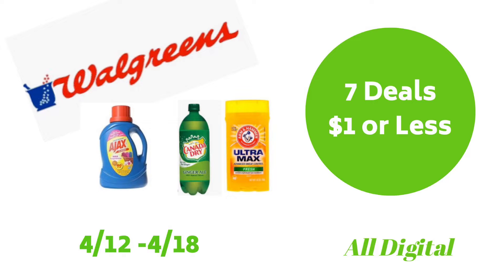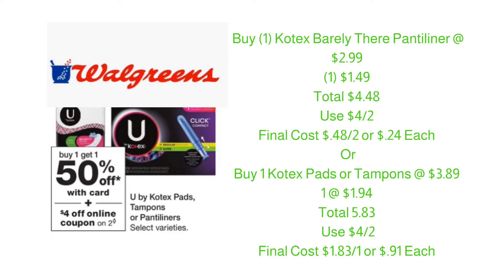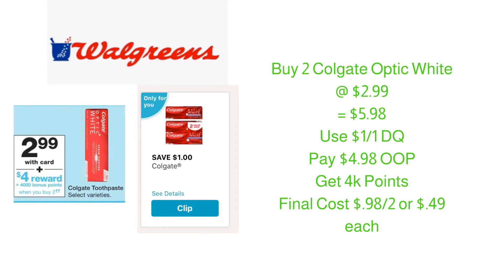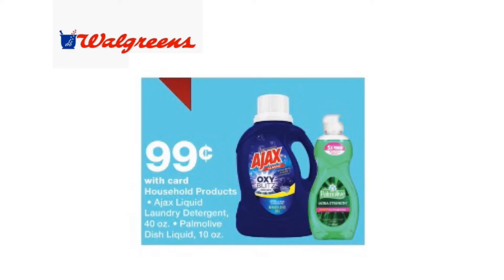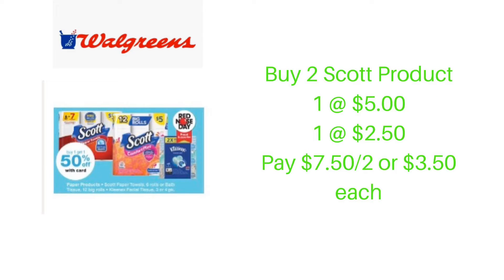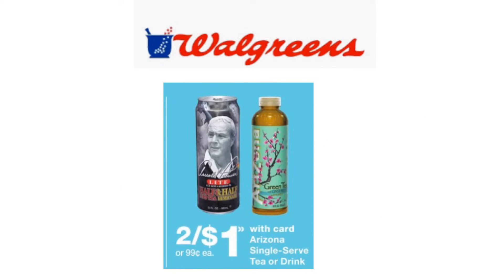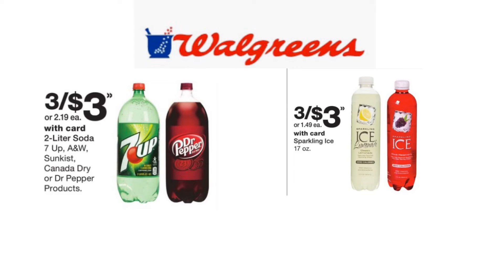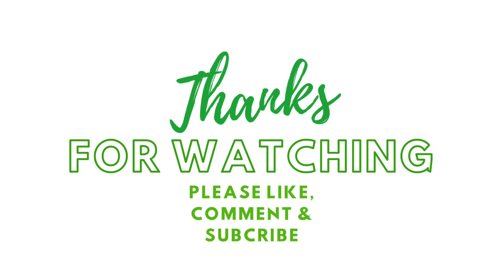Couponing at Walgreens | Easy All Digital Deals 4/12/ 20 - 4/18/20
Hi Everyone,

Thanks for taking time to watch this video. TIA

Join Fetch rewards and earn 2,000 point ($2) after you scan your first receipt.